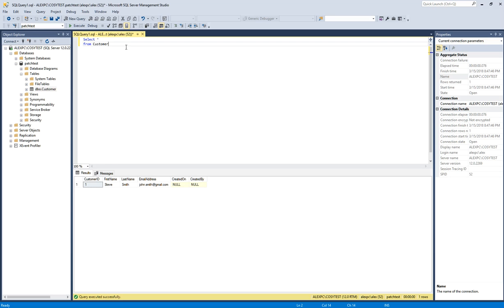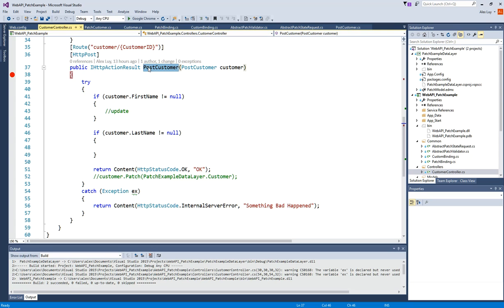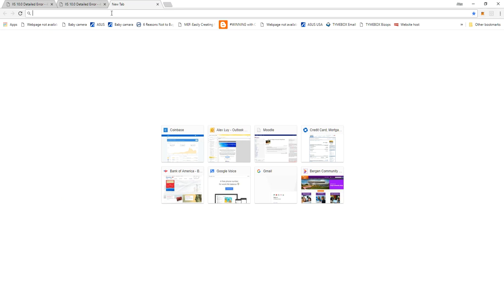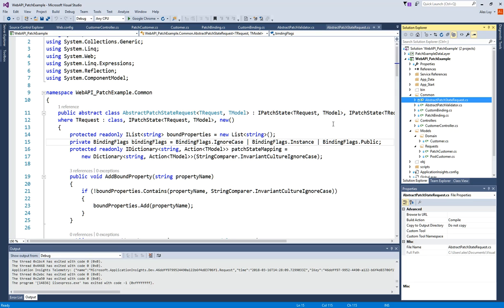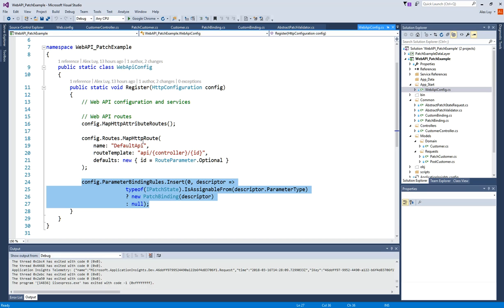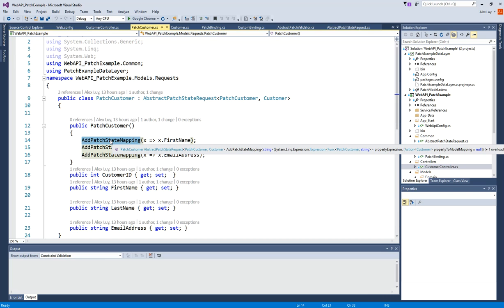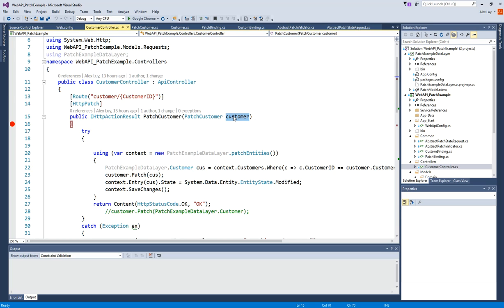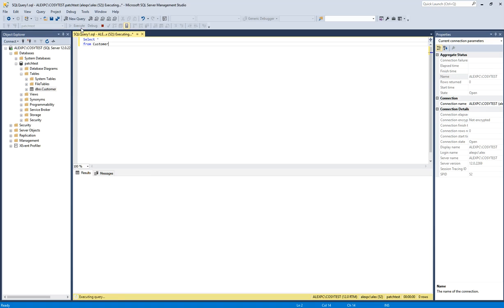.NET 4.5 Web API - Implementing PATCH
Web API Patch example, and how to integrate it into your APIs. I show you how to set it up with a simple example. Although .NET core supports this, any previous versions do not.  So I am using the .NET 4.5.2 framework.